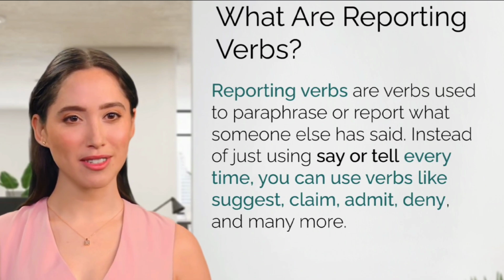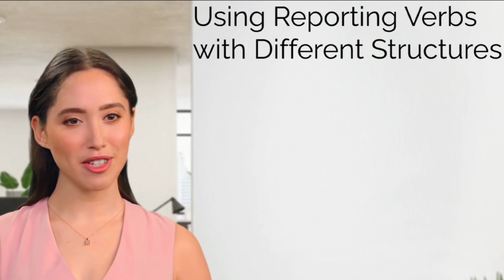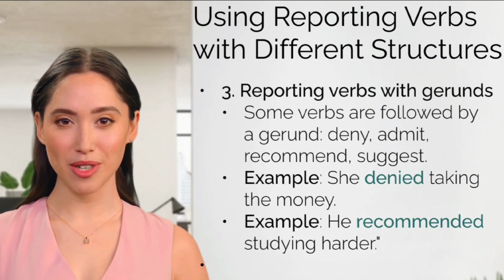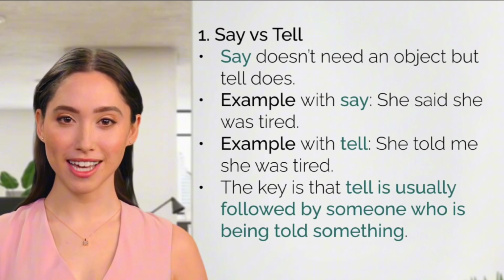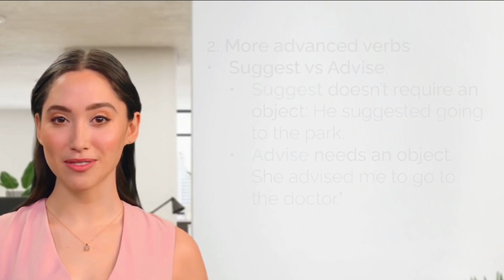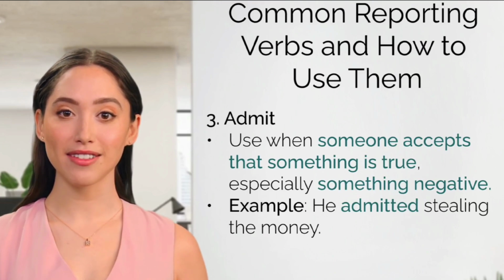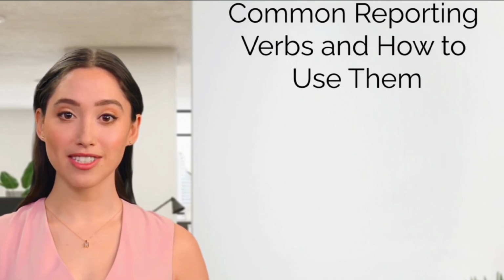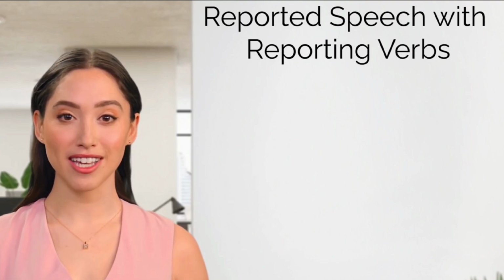Master Reporting Verbs in English: Say, Tell, and More Explained!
Want to sound more natural and fluent in English? In this video, we dive deep into reporting verbs like say, tell, suggest, admit, and many more! Learn how to use these verbs correctly to express yourself better, and avoid common mistakes English learners make. Whether you're preparing for exams or just trying to level up your speaking skills, this video is packed with practical examples and tips. Watch till the end for a fun quiz to test your knowledge!